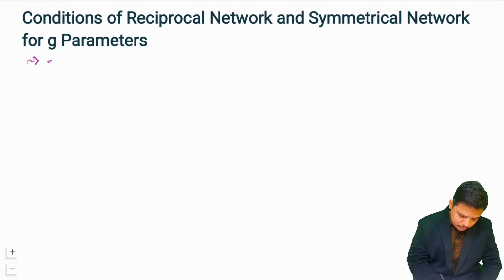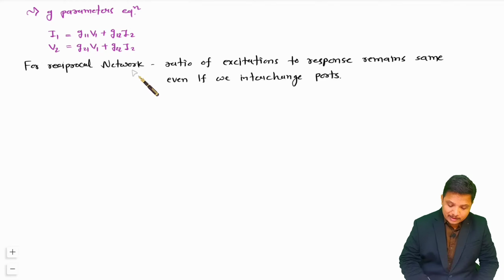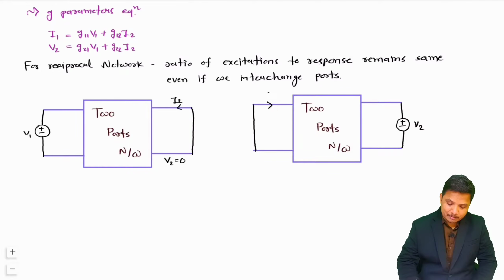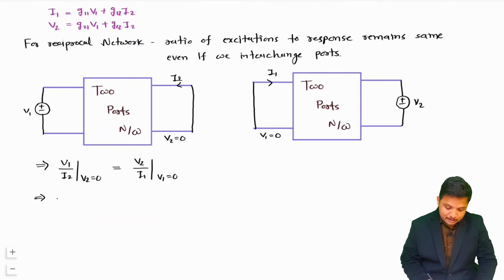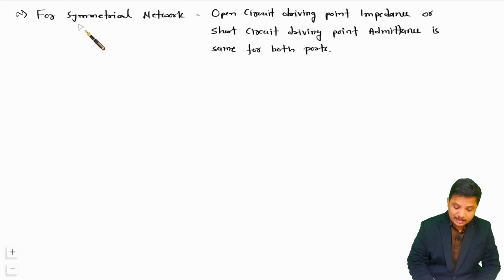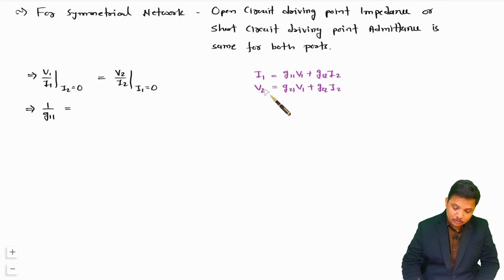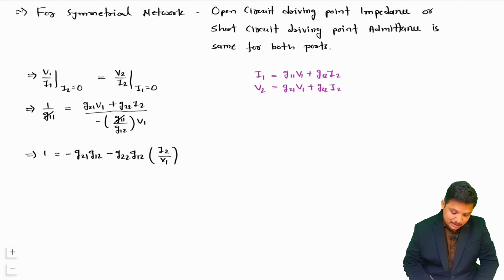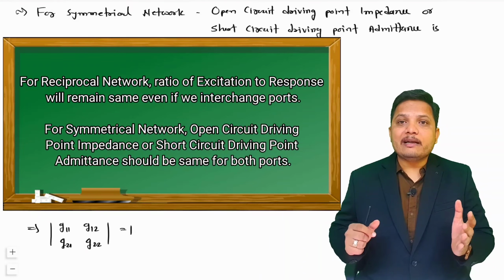Conditions of Reciprocal Network and Symmetrical Network for g Parameters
Conditions of Reciprocal Network and Symmetrical Network for g Parameters in Network Theory are explained with the following Timestamps:
0:00 - Conditions of Reciprocal Network and Symmetrical Network for g Parameters - Network Theory
0:31 - Equations of g Parameters
1:25 - Conditions of Reciprocal Network for g Parameters
5:16 - Conditions of Symmetrical Network for g Parameters
9:19 - Summary

Conditions of Reciprocal Network and Symmetrical Network for g Parameters in Network Theory are explained with the following outlines:
0. Network Theory
1. Two Port Network
2. g Parameters or Inverse Hybrid Parameters
3. Conditions of Reciprocal Network and Symmetrical Network for g Parameters
4. Equations of g Parameters
5. Conditions of Reciprocal Network for g Parameters
6. Conditions of Symmetrical Network for g Parameters